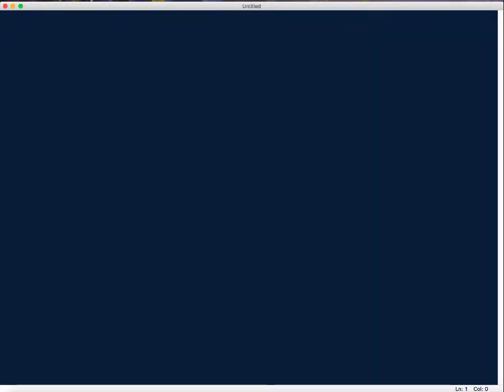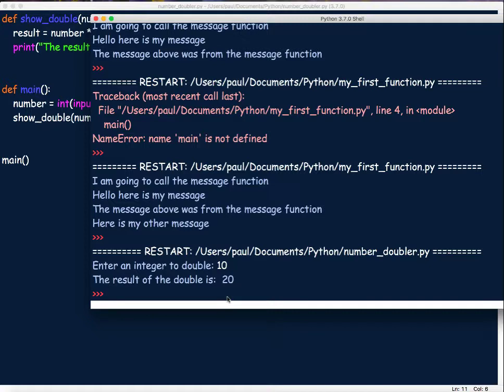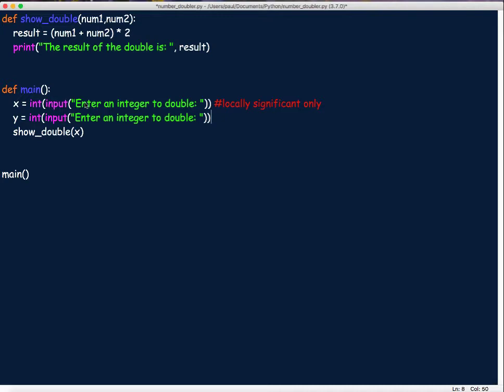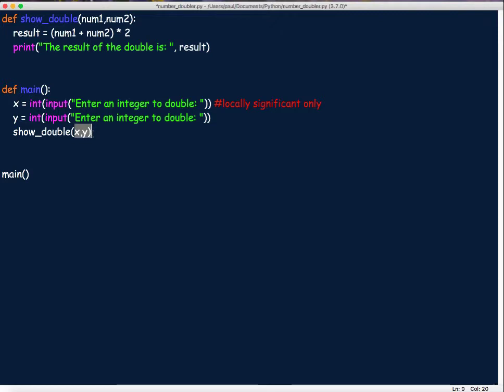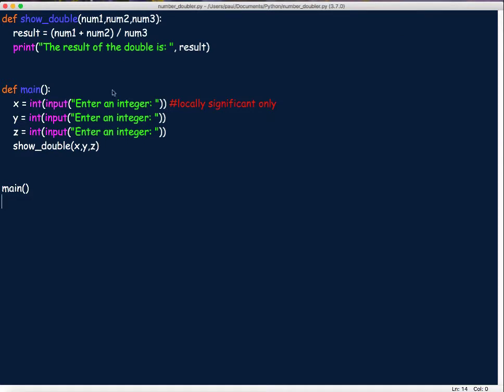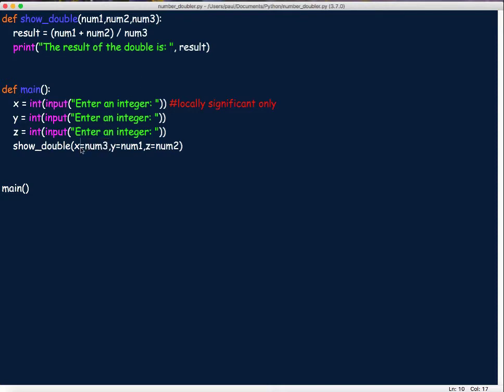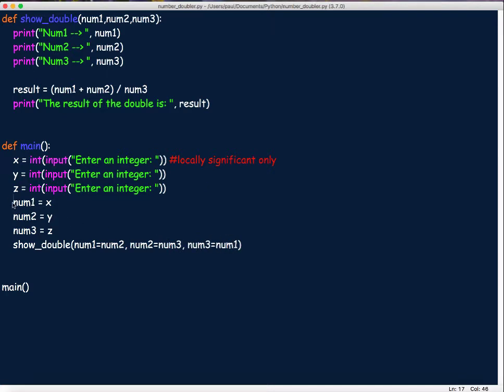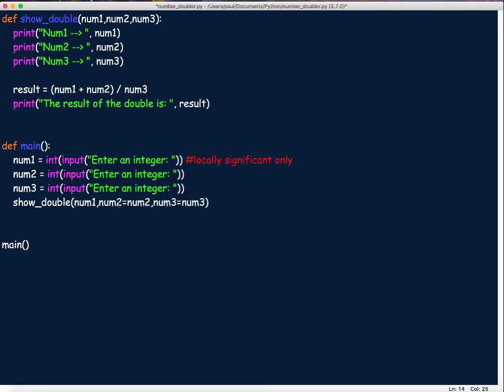017 Parameterized Functions